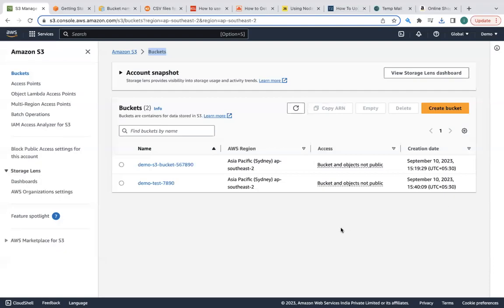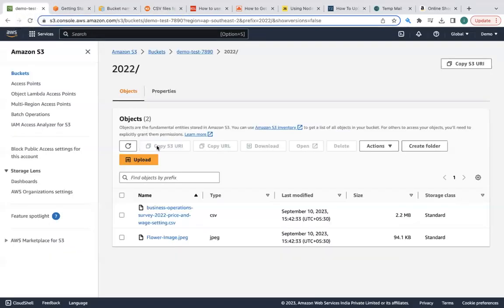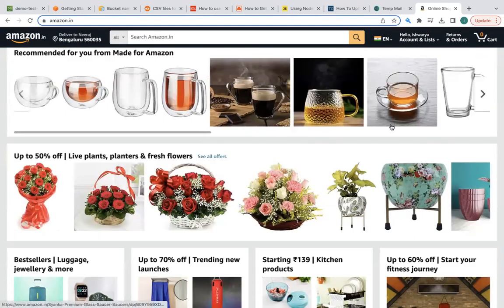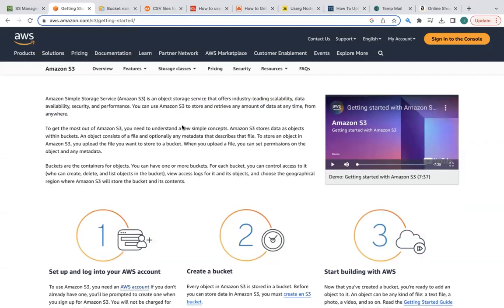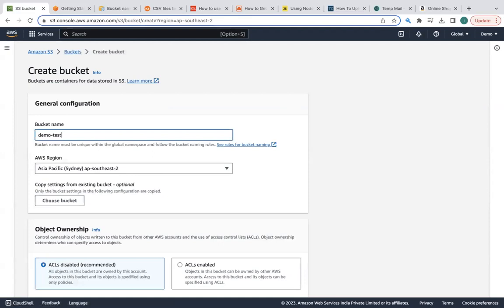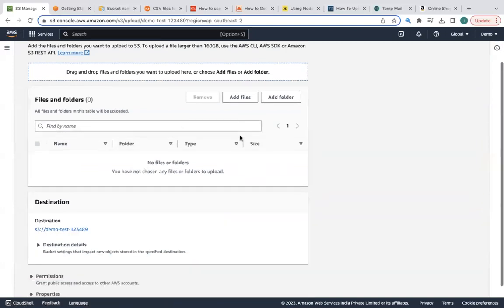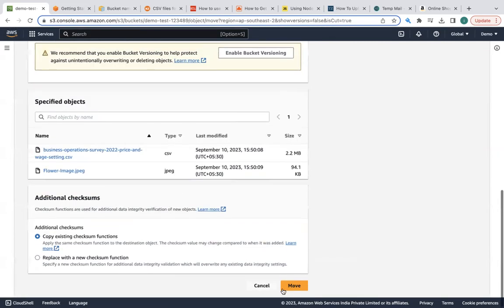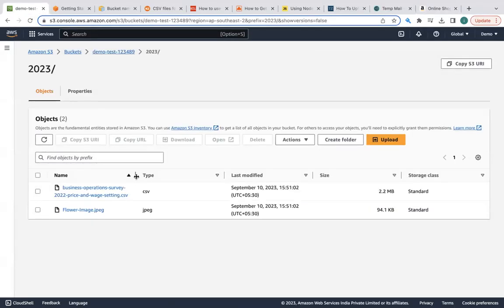AWS S3 Bucket Application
AWS S3 Bucket Application, How to upload files to s3 (csv, image)